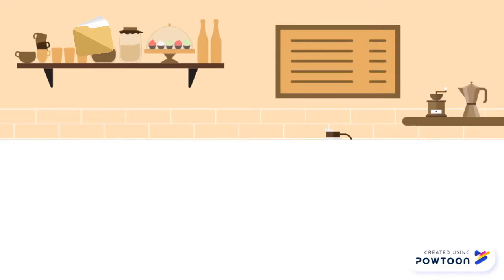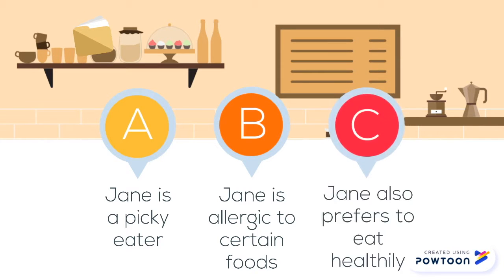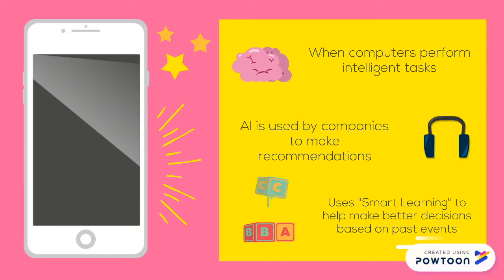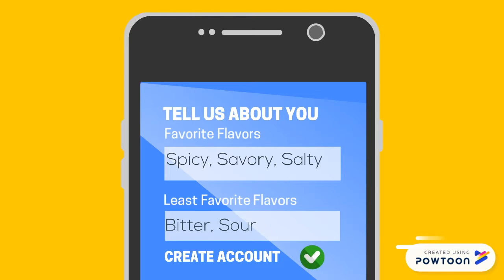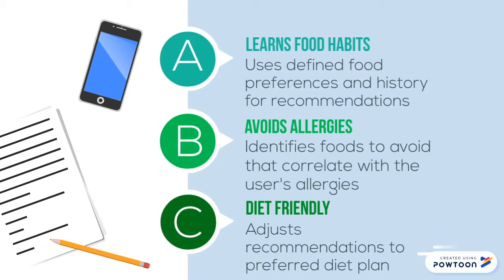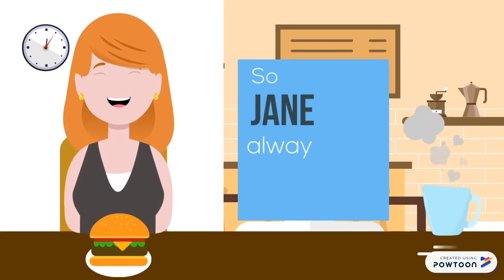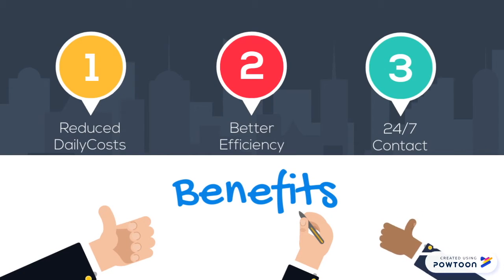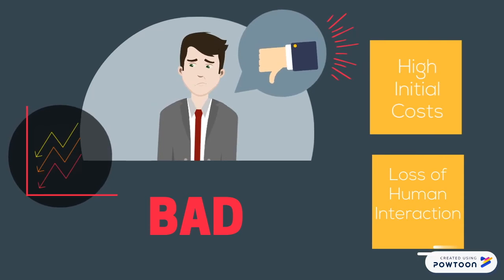MIS 4800 AI Video Pitch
Pitch using AI on an app focusing on food/diet for example